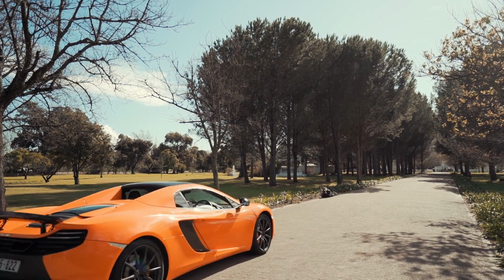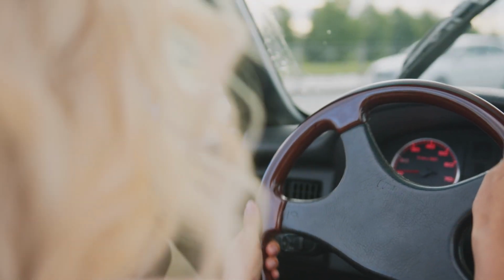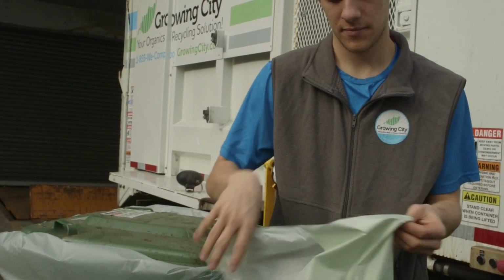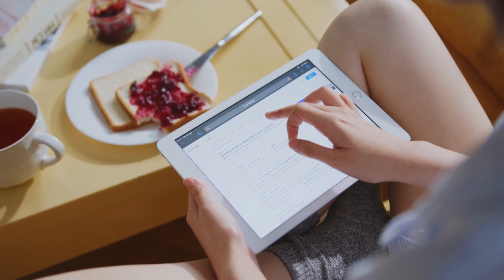6 Amenities For Your Corporate Rentals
Here are some amenities that you can provide to your corporate rental guest and also put a little bit of extra money in your pocket.

Let's embark on this exciting journey together – transforming properties into unforgettable experiences! 🏡✨

Drop your questions and comments below – I am here to help you on your journey to finding the perfect midterm rental property.

👉Are you interested in learning about the midterm rental business from me?

Bye,
Kellie